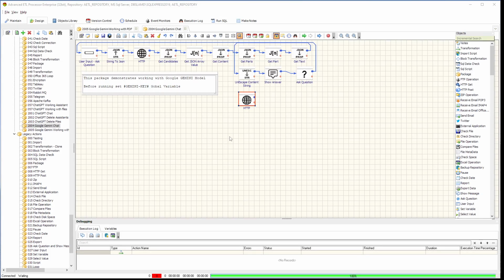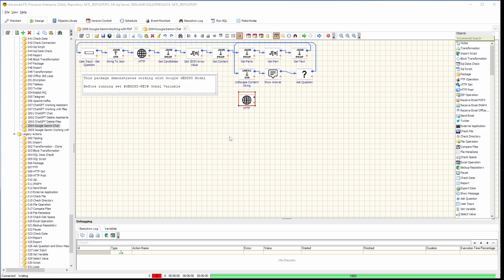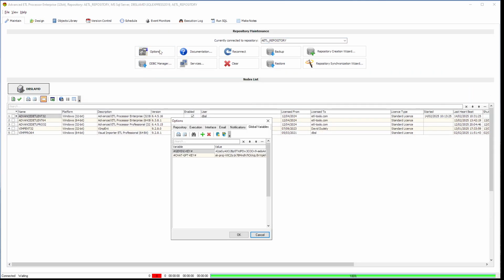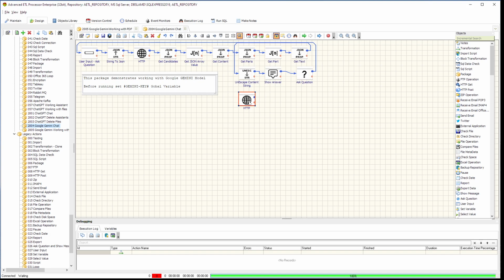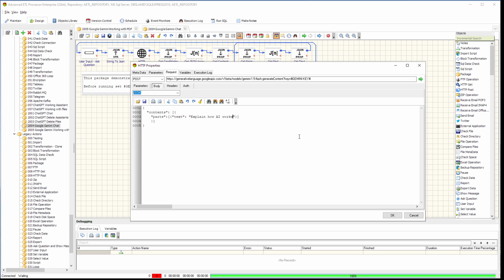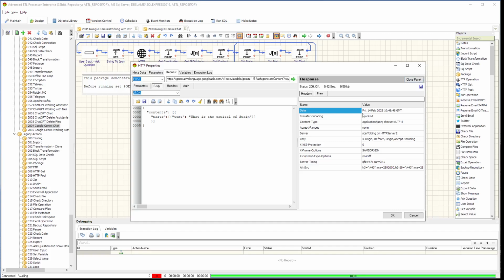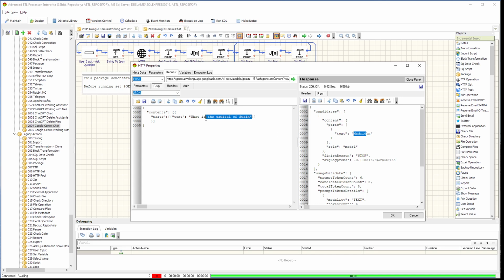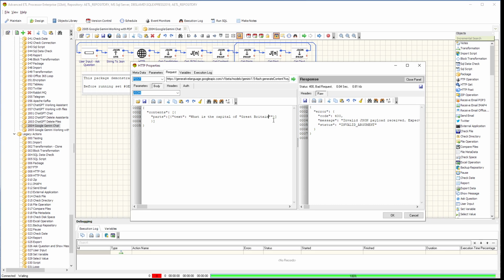Interacting with Google Gemini AI | Advanced ETL Processor Tutorial 🎥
In this tutorial, we’ll demonstrate how to work with Google Gemini AI using *Advanced ETL Processor's HTTP Dynamic Action.*

 We've enhanced its functionality to provide a seamless alternative to tools like Postman and Bruno, making it even easier for our users to interact with APIs.

📌 *Got questions?*
Ask them on our support forum!